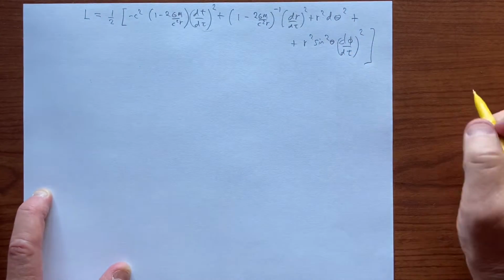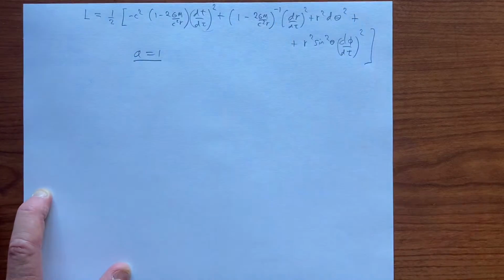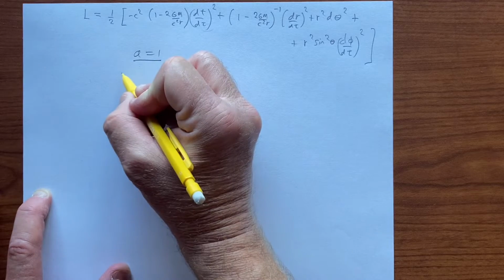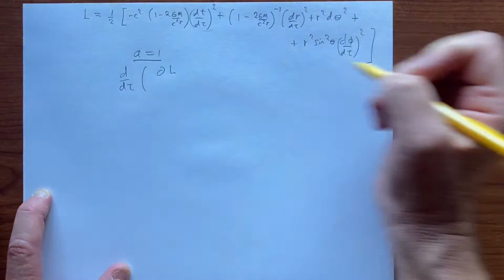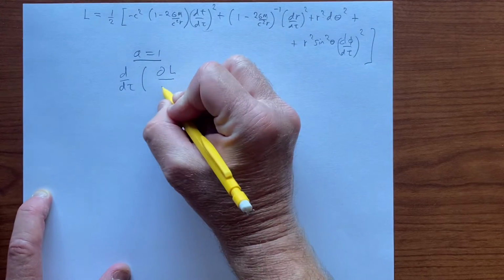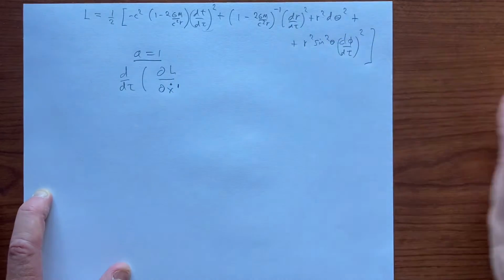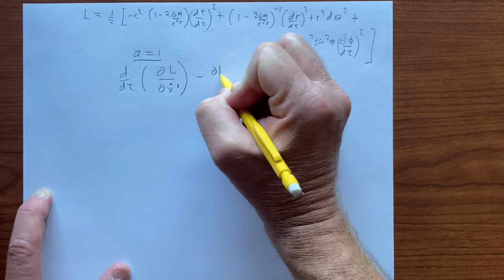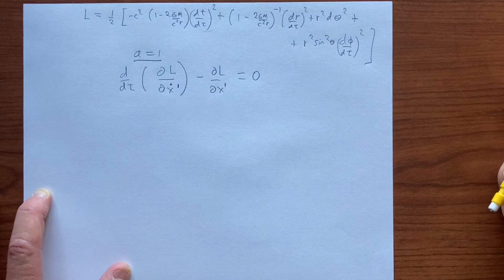Kepler's 3rd law